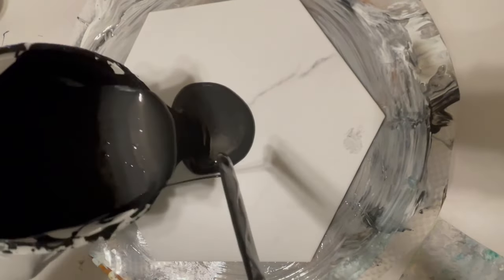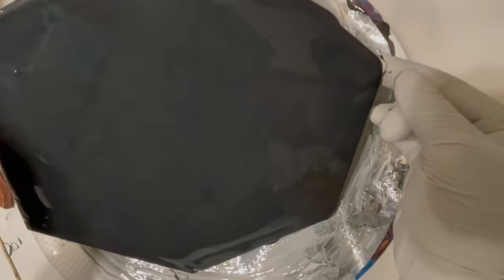#135 Combining swipe and bloom together.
My cell activator (rich gold from Pebeo) and Carbon Black: Proportion of Australian Floetrol and paint, is 2:1 (weight ratio)

Base coat: 8 parts Gidden Essential eggshell white interior paint with 1 parts GAC 800 and 1 part floetrol the navy is mixture of many colors.

TLP Rose Quartz and Sequins

ColourArt Pigmants
Gold Sparkle